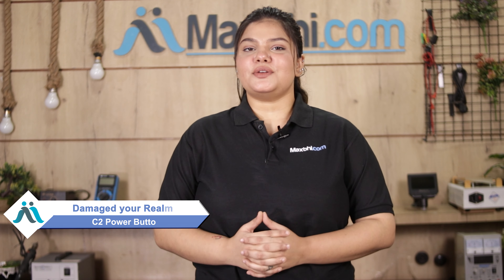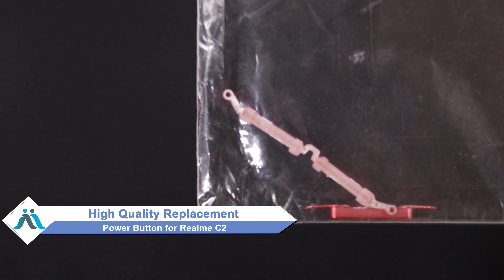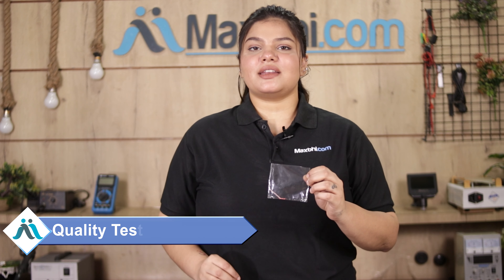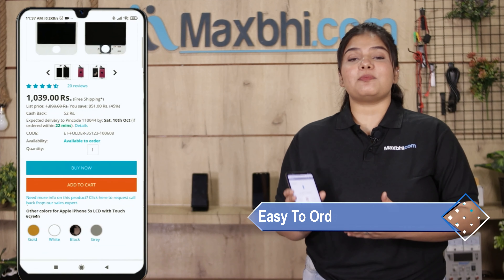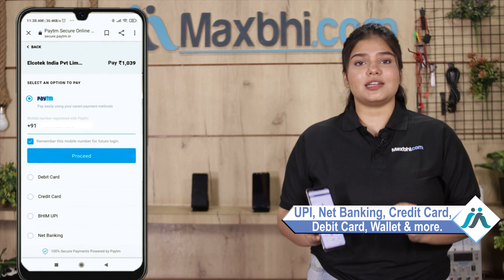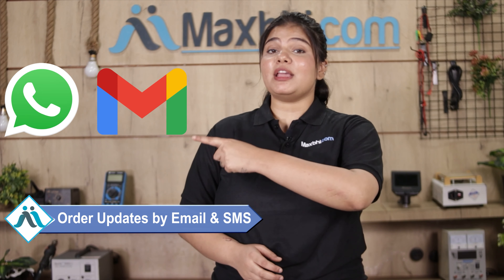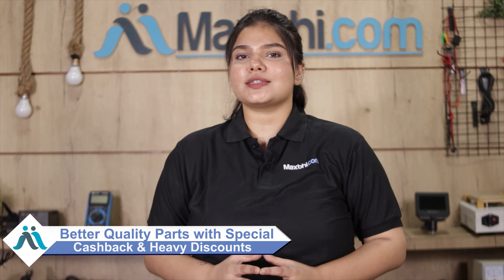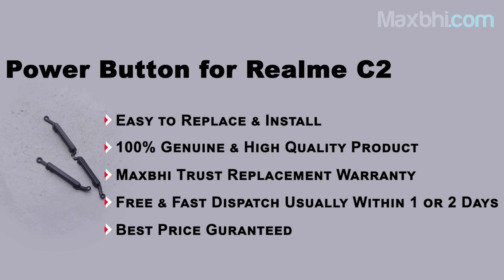Buy Realme C2 Power Button, Free Delivery High Quality Best Price Maxbhi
Damaged Power Button in your Realme C2? The replacement Power Button for Realme C2 comes with replacement warranty and the shipping is done in secured packing to make sure you get the product in perfect shape.